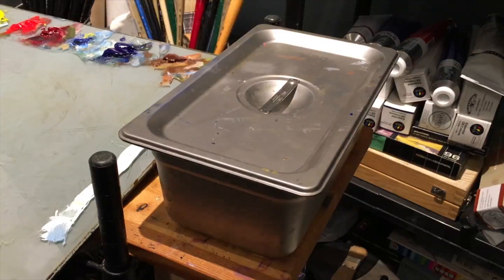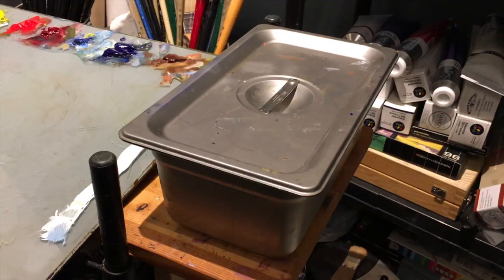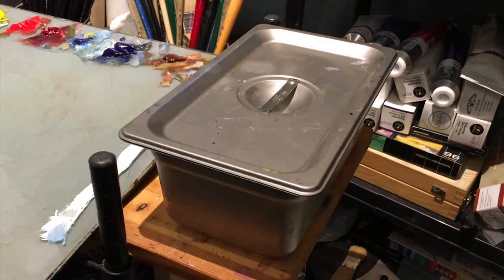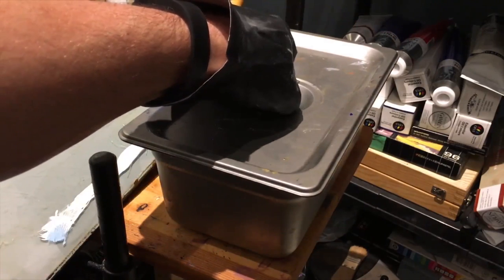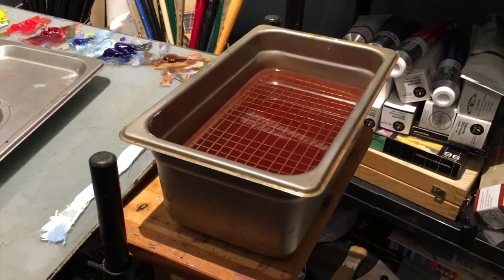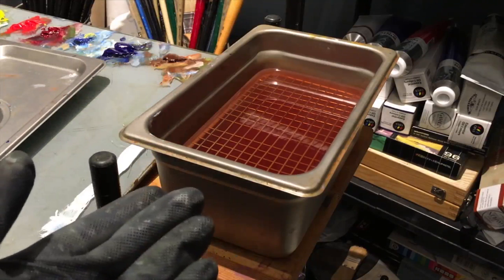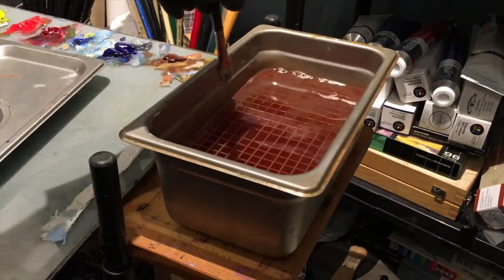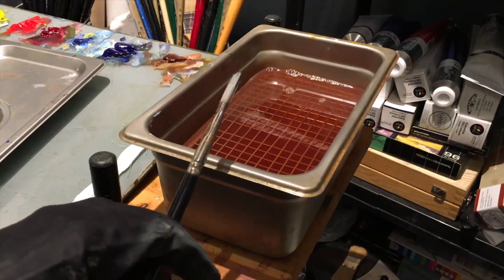How to Clean Paint Brushes :: A Studio Tip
A quick studio tip on using a catering pan as a reservoir for holding Odorless Mineral Spirits to make brush cleaning quick and easy.